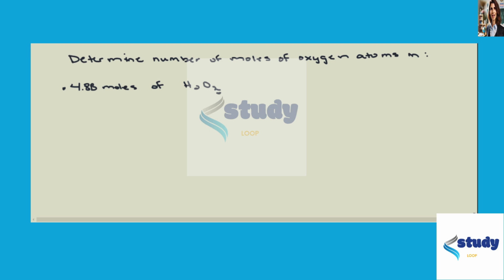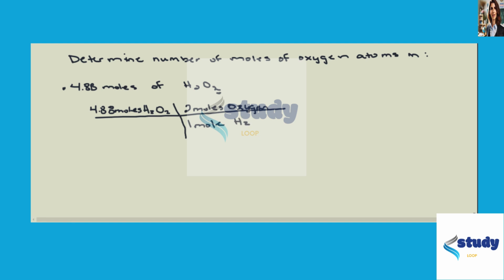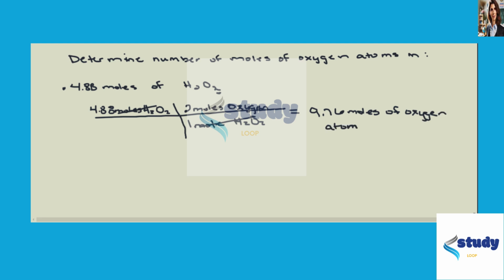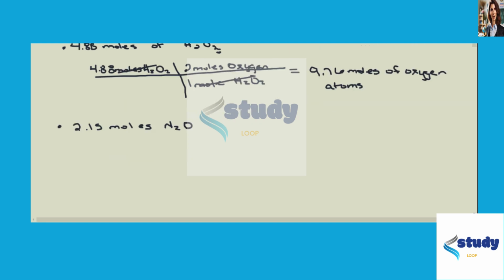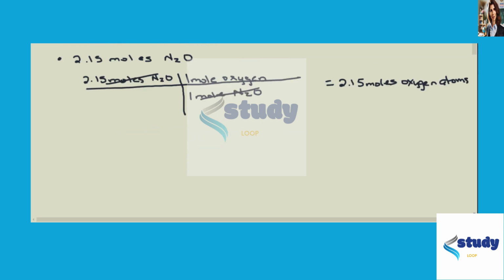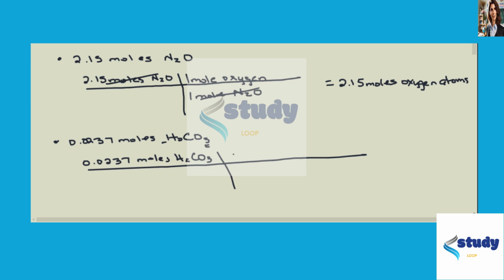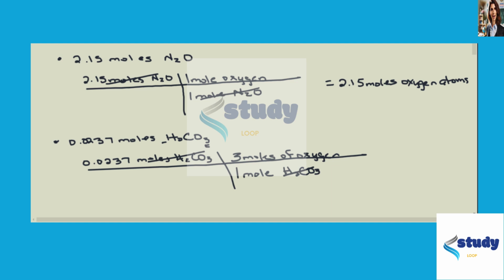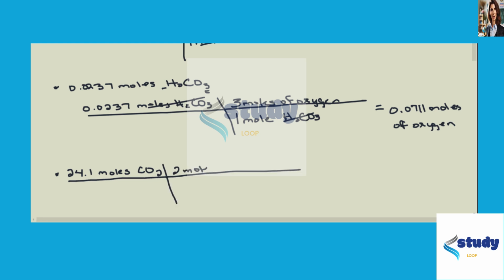Determine the number of moles of oxygen atoms in each sample. a. 4.88 mol H2O2 b. 2.15 mol N2O c. 0.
Determine the number of moles of oxygen atoms in each sample. a. 4.88 mol H2O2 b. 2.15 mol N2O c. 0.0237 mol H2CO3 d. 24.1 mol CO2